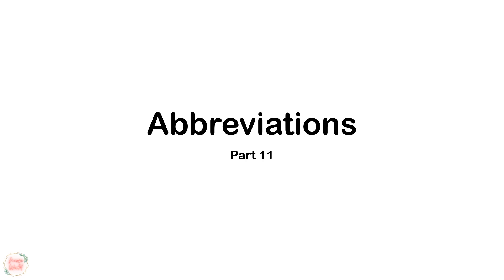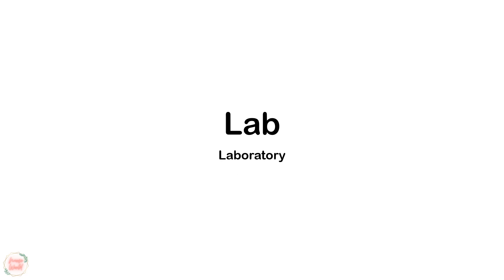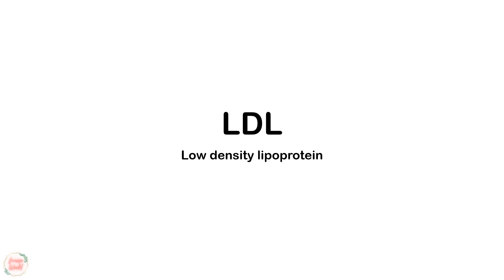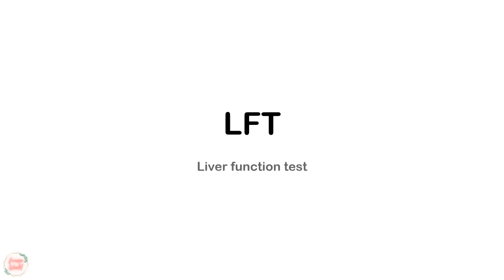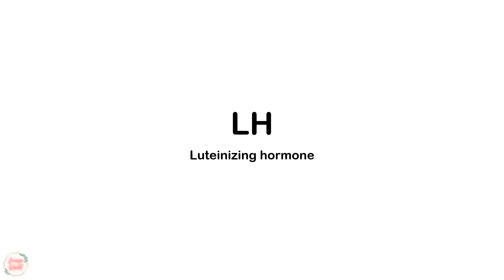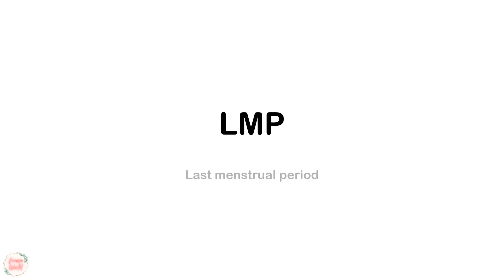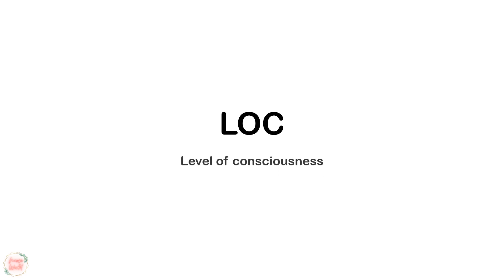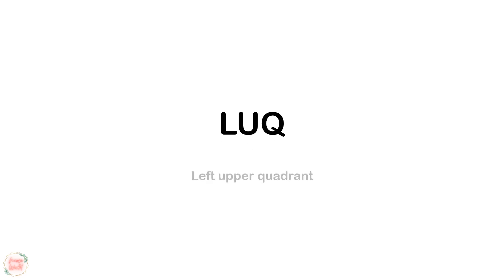Abbreviations part 11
Hello Nurse.
This video is about abbreviation on L.

Also watch...

Video made in power point presentation.